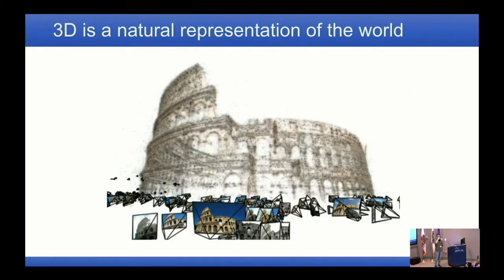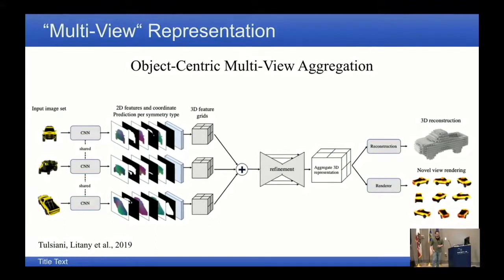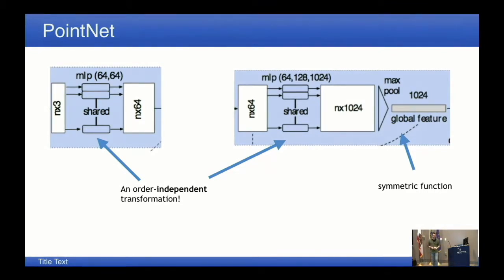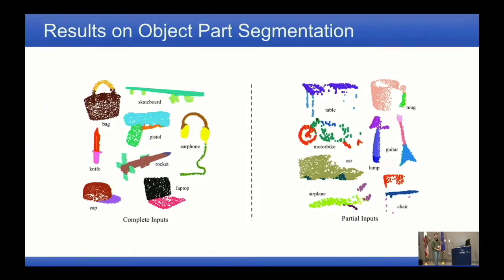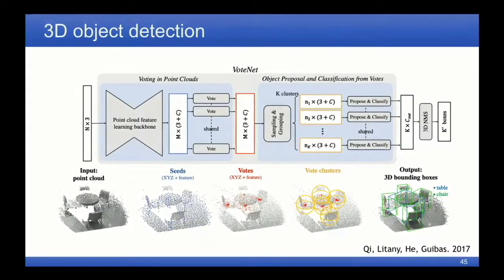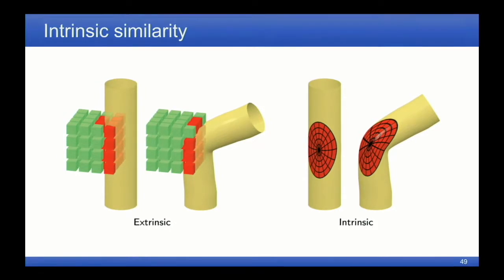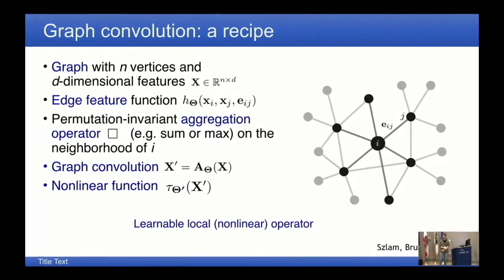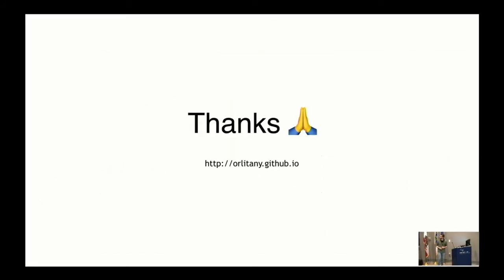22 - Geometric Deep Learning - Or Litany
Deep Learning for Science School 2019 - Lawrence Berkeley National Lab